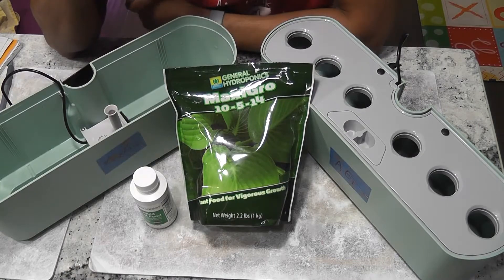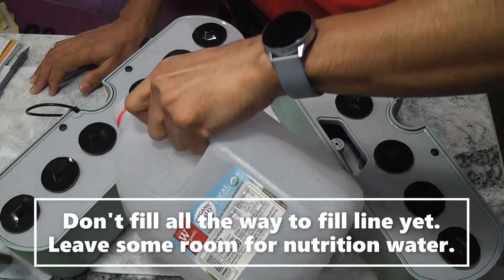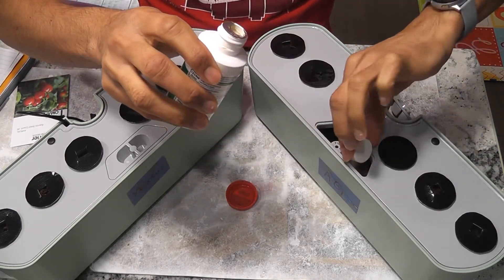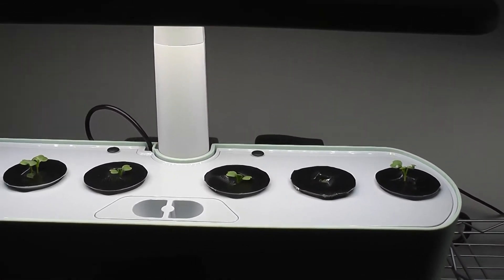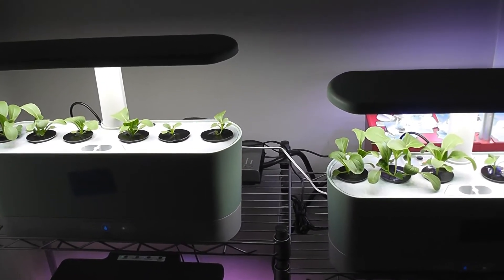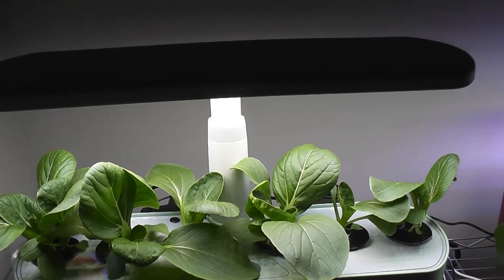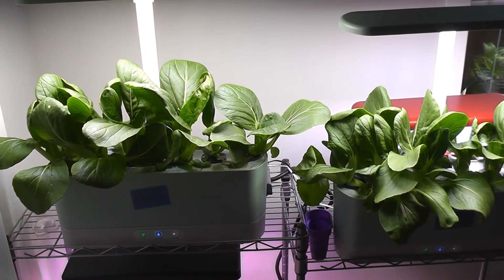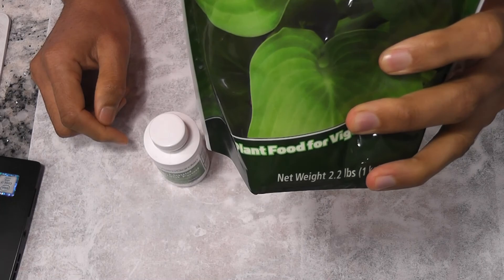Aerogarden nutrition alternative - Results with side by side - Maxi Series MaxiGro (Hydroponics)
Product link for both MaxiGro and MaxiBloom